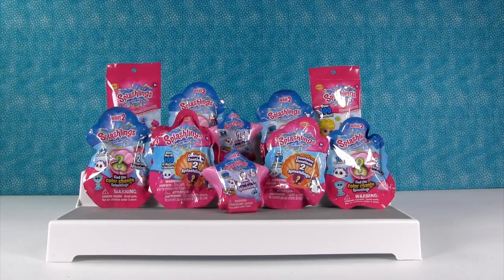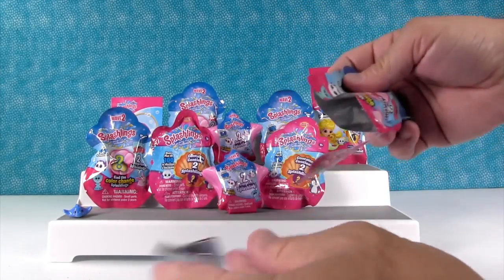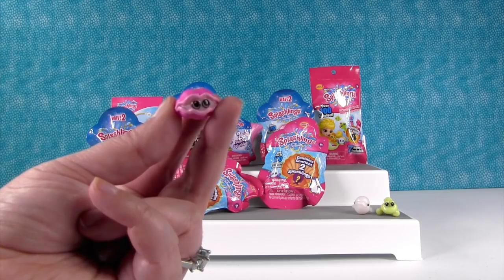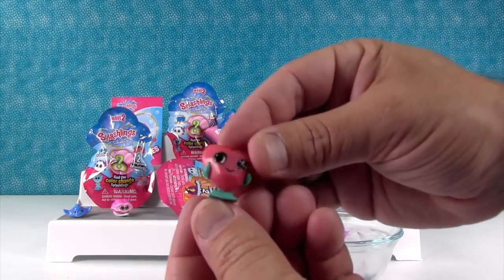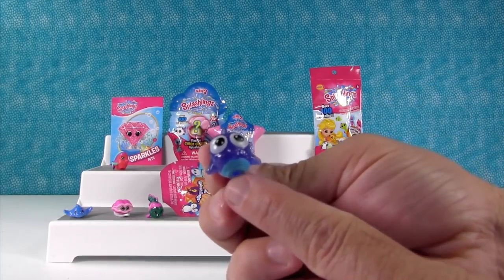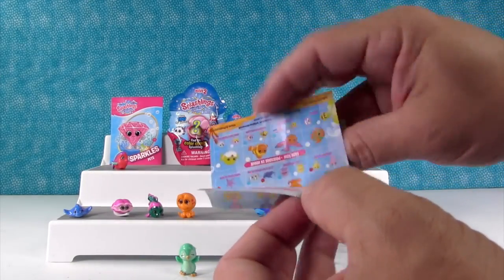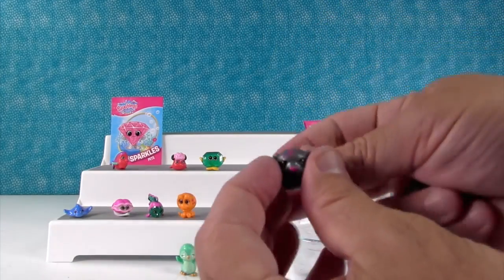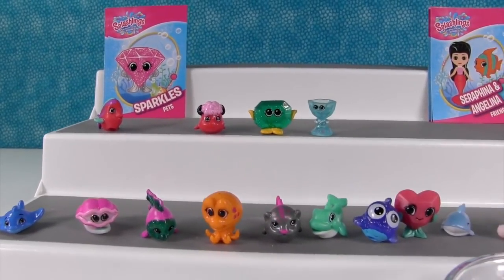Splashlings Color Change Wave 1 2 Pack Blind Bags Collector Cards Opening | PSToyReviews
Today we have a video just full of awesome Splashlings toys for you.  We have wave 1 & 2 2 packs which include special color changing Splashlings.  We also have Collector Card/Trading Card packs to open.  What Splashlings product is your favorite?

**Thank you to Splashlings for sending the wave 2 packs for us to review.**